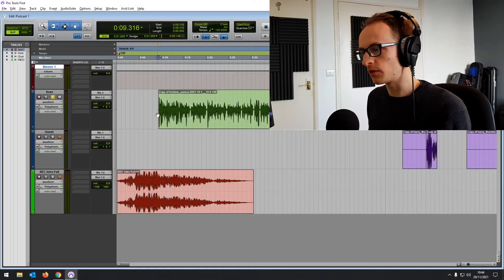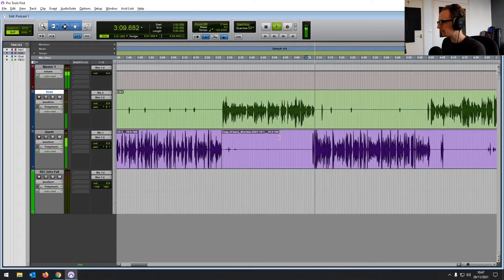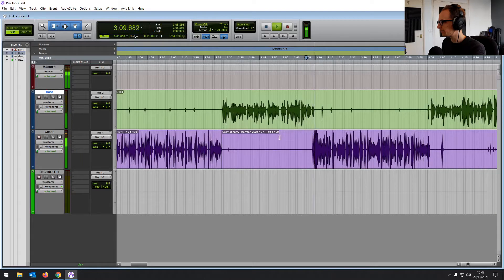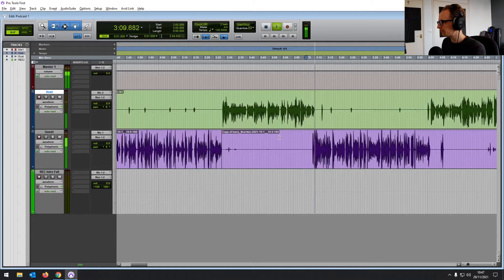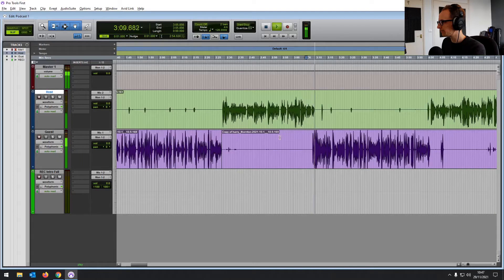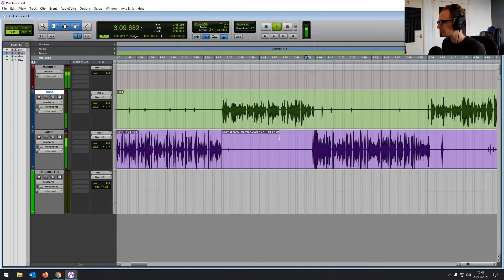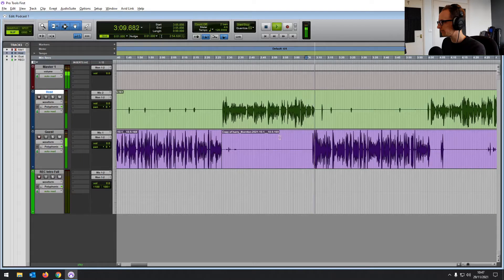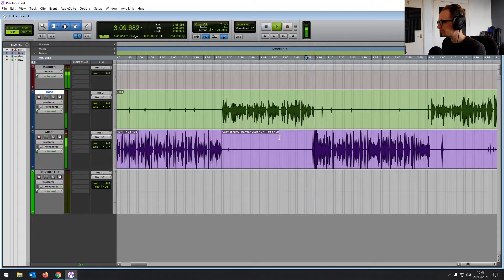How To Mix Vocals in Pro Tools First | Pro Tools First Pro Course [Part 12]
► Download the Essential Pro Tools First Shortcuts guide 📖 today and get access to the Pro Tools First Pro Quiz ✔️

Welcome to part 12 of the Pro Tools First Pro course. In this video, you’ll find out how to mix your vocal recordings to sound clear and professional in Pro Tools First (or any other DAW). You'll find out what you're aiming for when mixing vocals, which plugins you should consider using, and how to use them to achieve a smooth and clear sound.

Please note that Pro Tools First is now discontinued for new users. But this course does apply if you're learning the full version of Pro Tools or Pro Tools Intro as well, as it works almost identically. If you don't have Pro Tools First already, you can download Pro Tools Intro for free and follow along with the course. Practically everything that you'll learn in this course still applies.

Intro - 0:00
Project Overview - 0:28
Static Mix (Levels) - 0:54
EQ - 1:43
De-esser - 4:55
Compression - 6:16
Mixing The 2nd Vocal - 8:55
Final Thoughts - 10:36